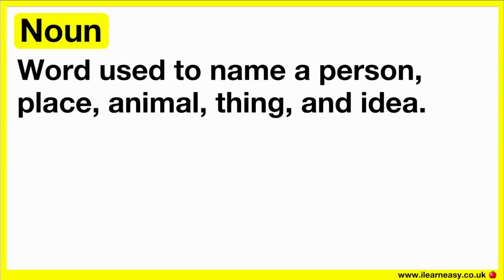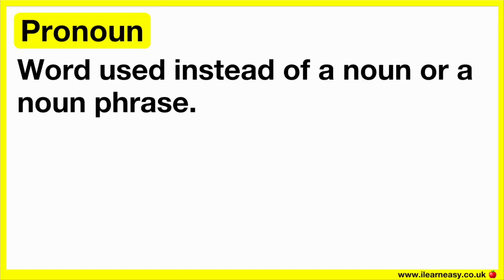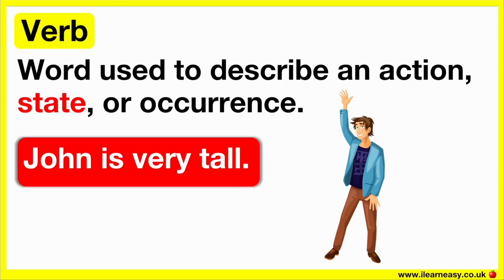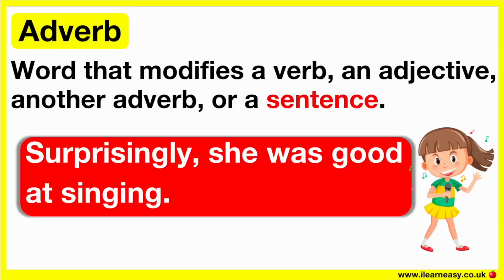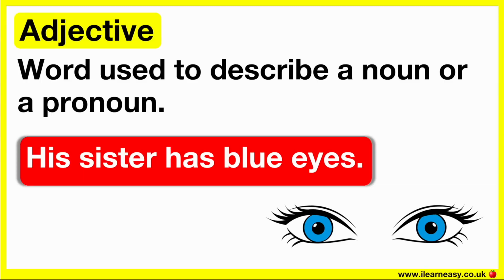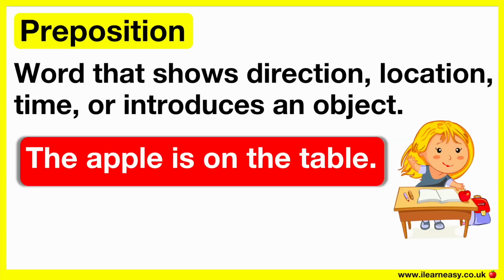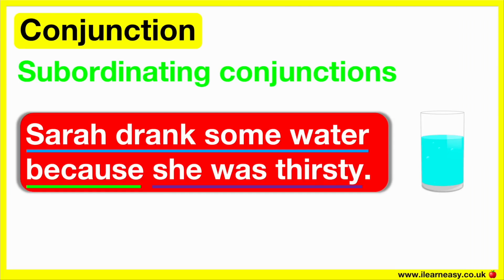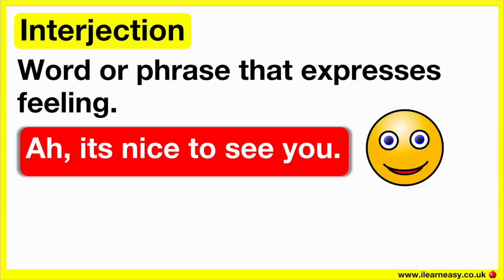Learning English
let's learn new language